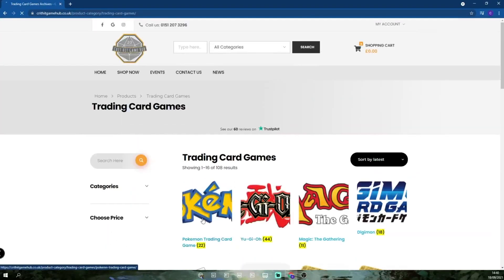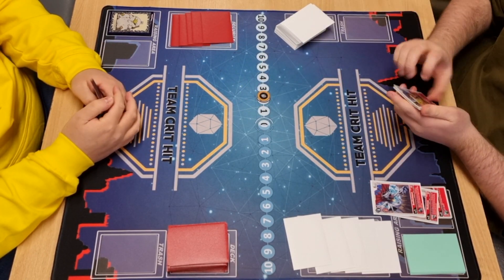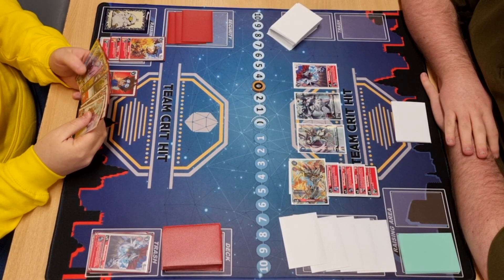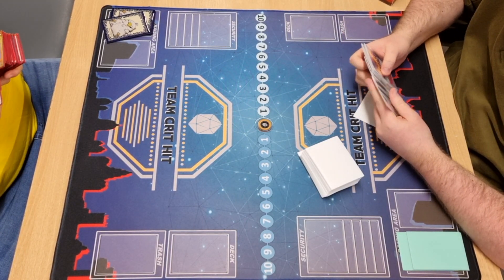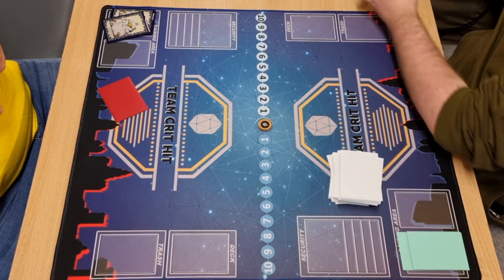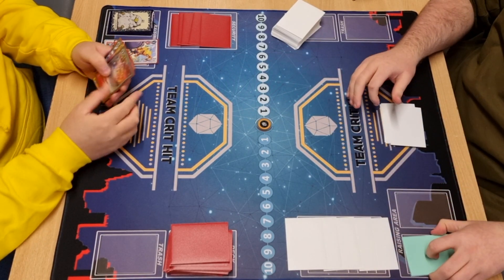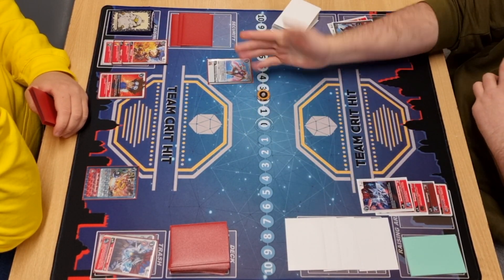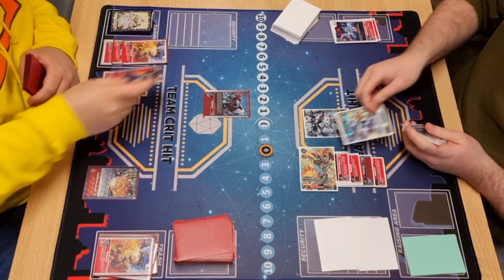Digimon TCG - Jesmon Vs Jesmon - Set 7 Meta [BO3]!!!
Hello Everyone Hope You Enjoy the video!!!

Follow the team on Facebook

Follow Critical Hit Gaming Shop on platforms

Shop Ultimate TCG for all TCG Needs

Shop Total Cards For All TCG Needs